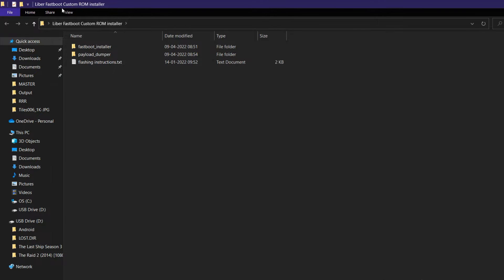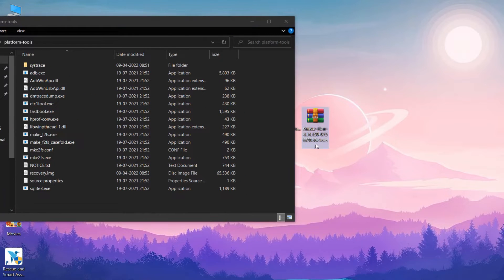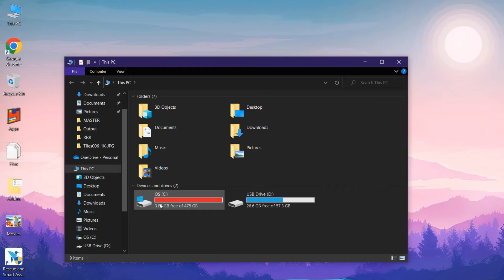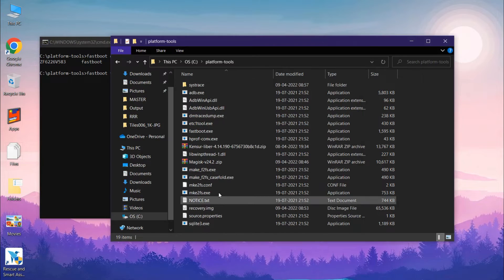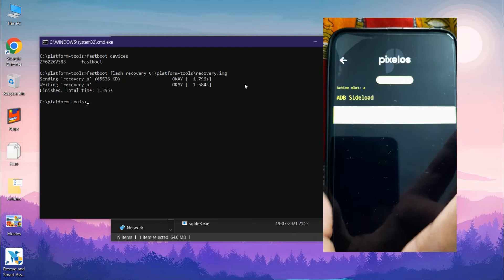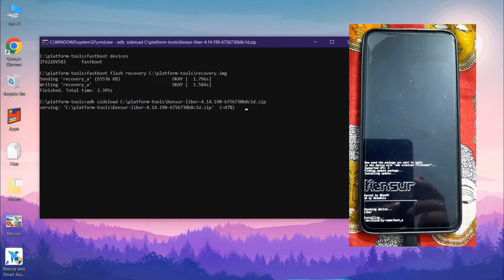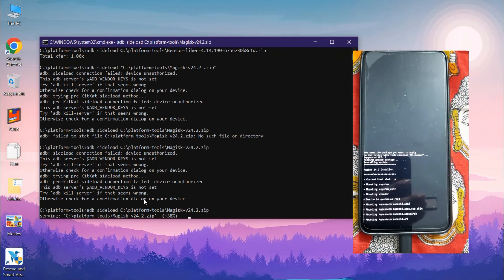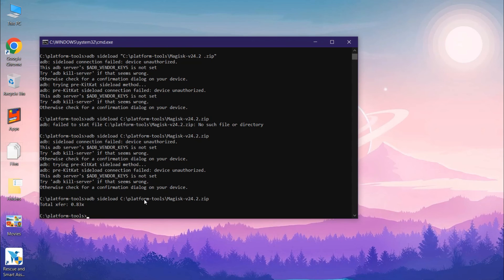How To Root Using Magisk and also Flash Kernel on Moto One Fusion Plus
In this video i will show you how to root using magisk and also flash kernel on Moto One Fusion Plus

Kensur Kernel (Thanks Ken for making this kensur Kernel for of+) (Latest version which is tested)

If you want to buy any product from amazon use my link . It will help the channel to grow and make more videos.